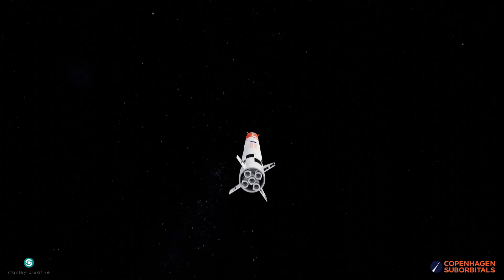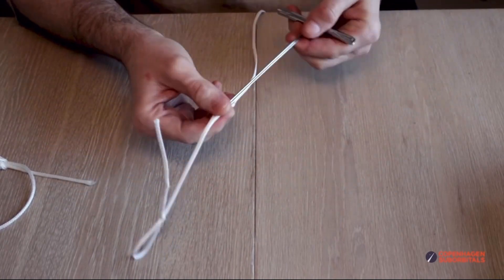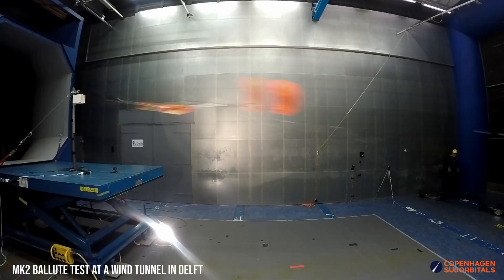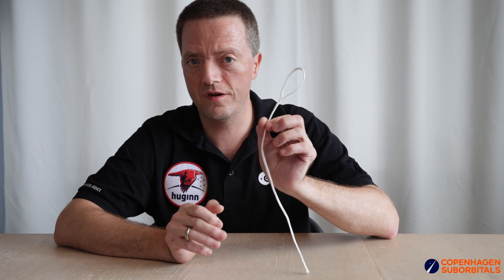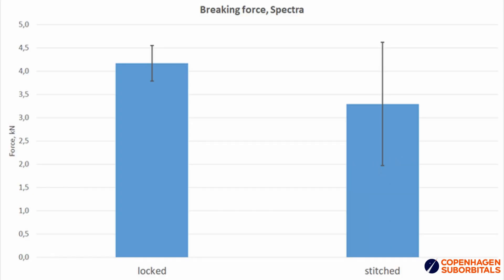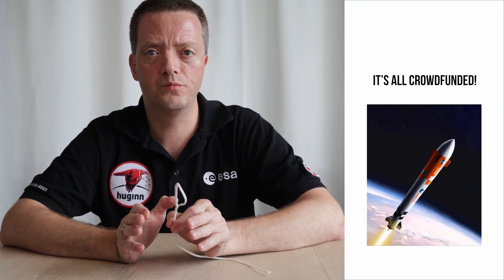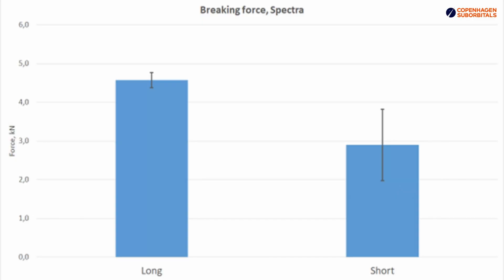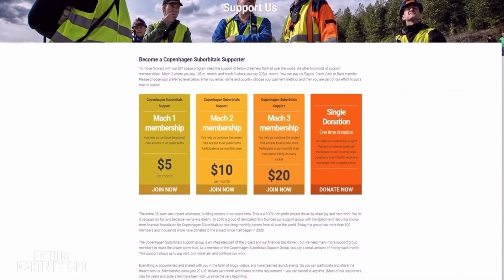Rocket parachute lines that DON'T break?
TIMESTAMPS:
00:00 - Intro
00:20 - The problem: two methods of securing the line
01:06 - Tensile strength tests at DELFT
01:35 - Test pieces
02:15 - 1st Test: Locked vs Stitched
02:57 - 2nd Test: Core lenght comparison
03:36 - How significant is the core length?
03:53 - This changed our perspective
04:34 - Subscribe and See You in the Next One!